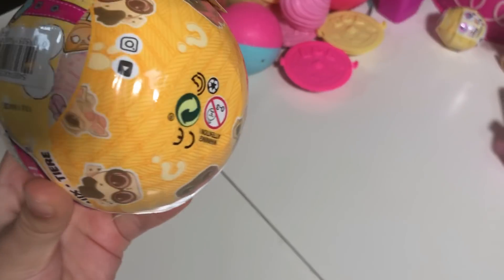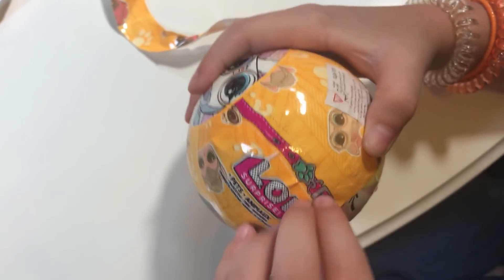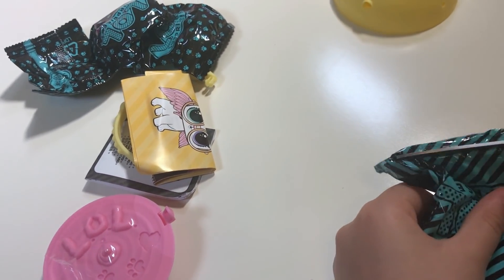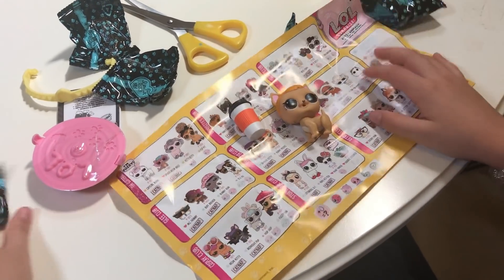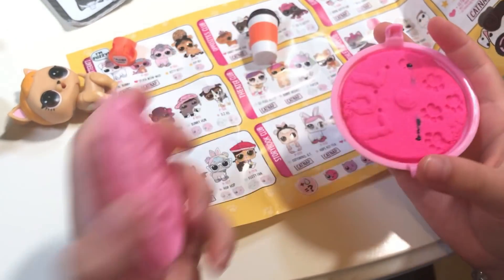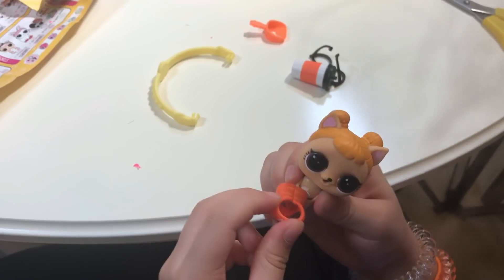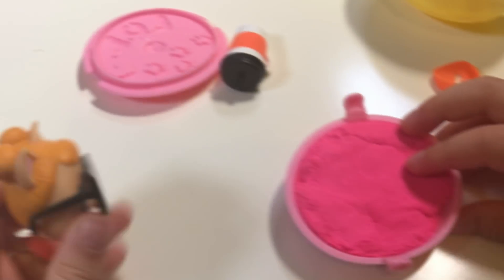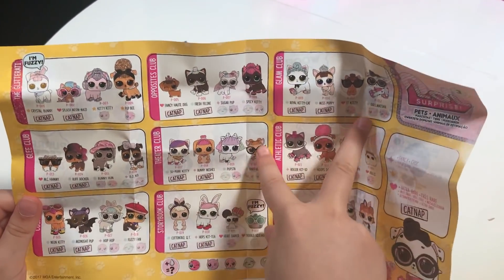LOL pet surprise, Pet doll, stickers, cloths and more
Opening LOL pet surprise ... Hope you guys enjoy it :)